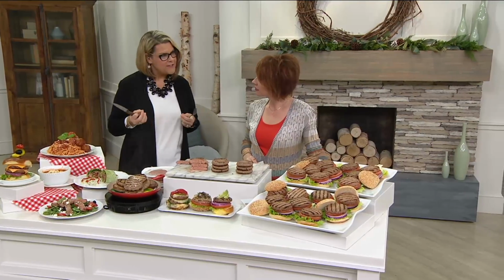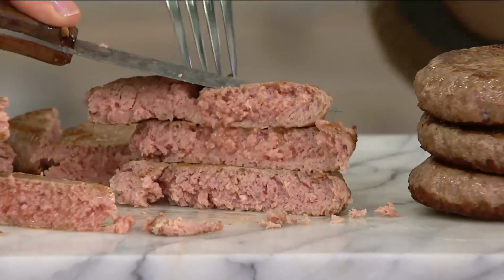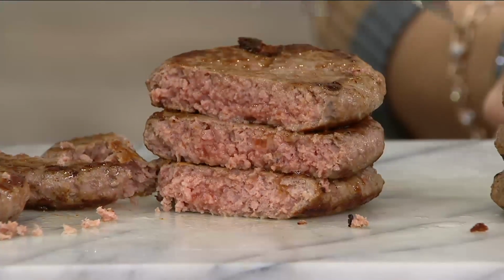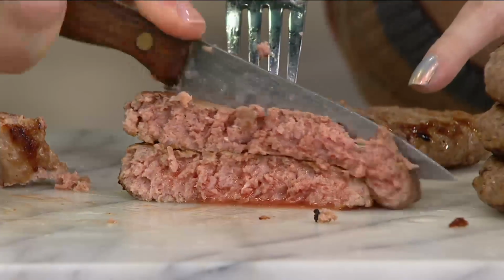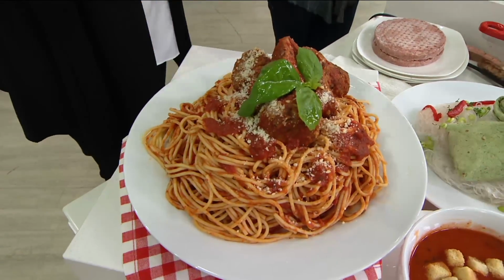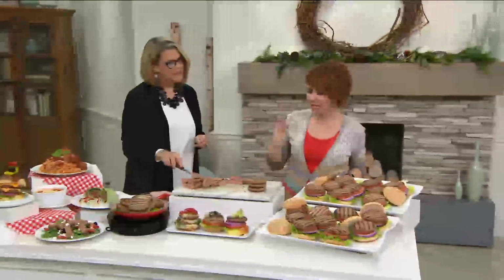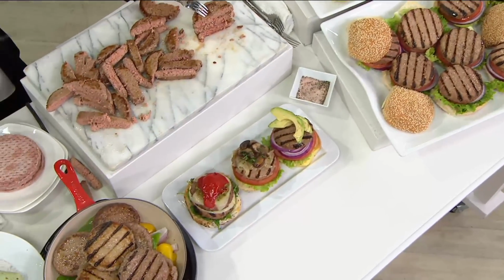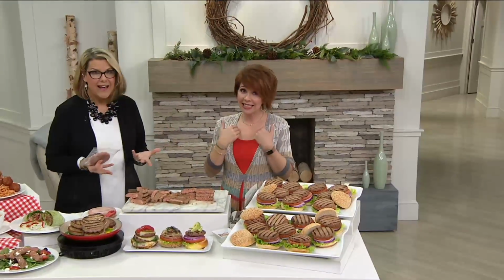The Original Skinny Burgers (18) 4 oz. Beef and Chicken Burgers on QVC